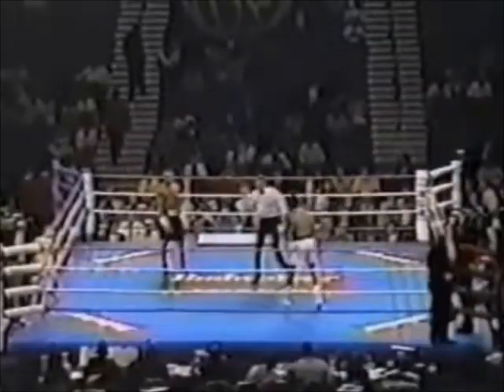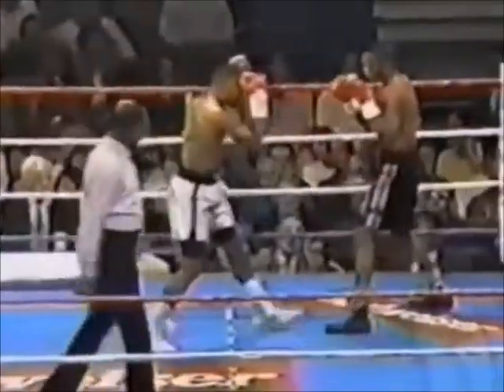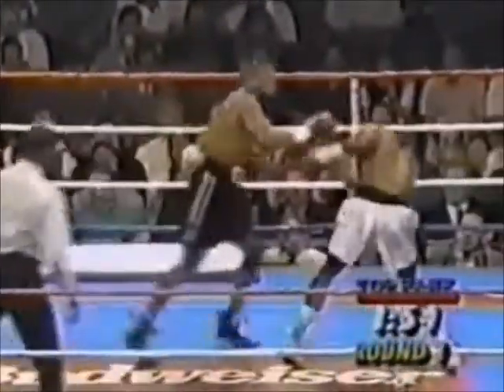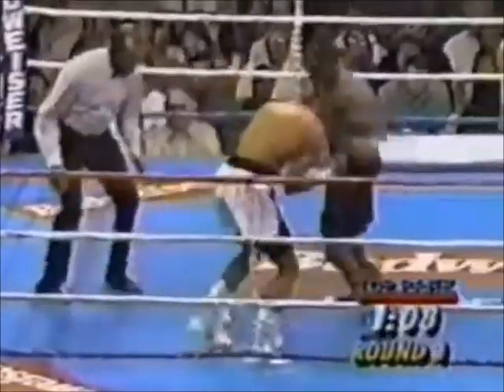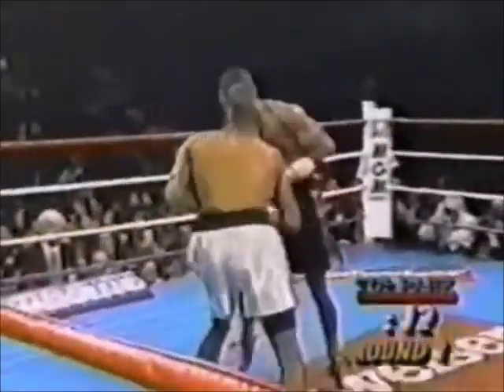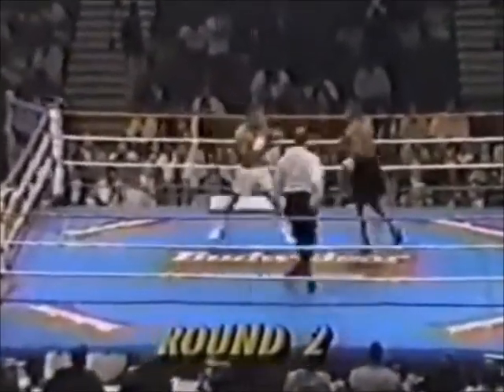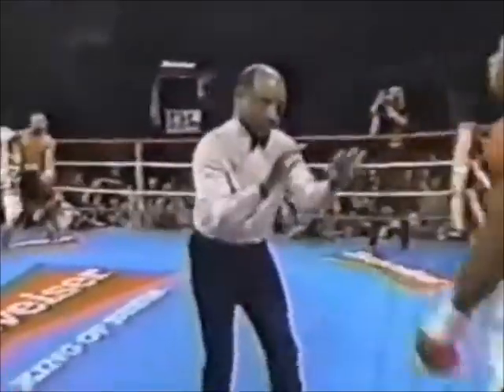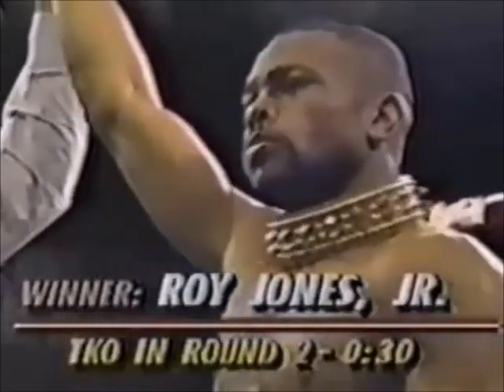Roy Jones Jr Vs Thomas Tate Highlights (IBF Title)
Roy Jones Jr Vs Thomas Tate. Por el Titulo Mundial IBF de Peso Mediano. Jones Jr hace la 1era. Defensa de su Titulo.